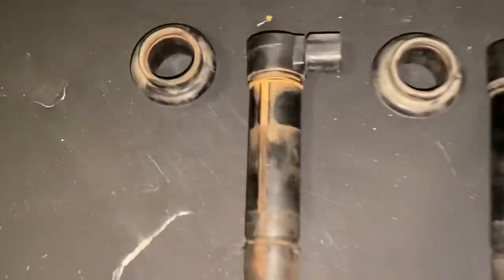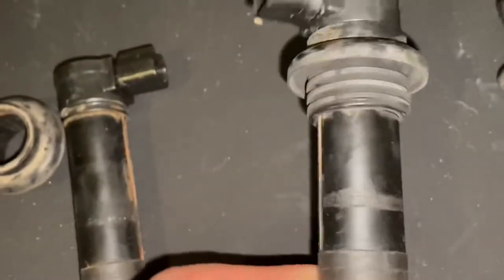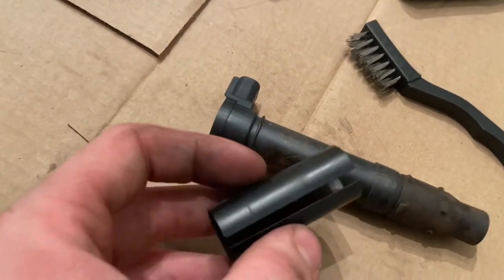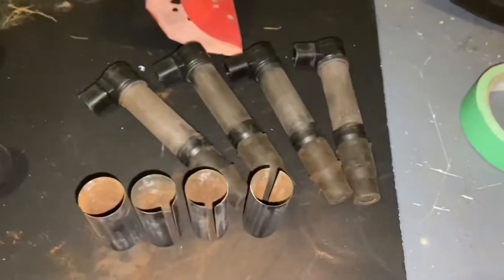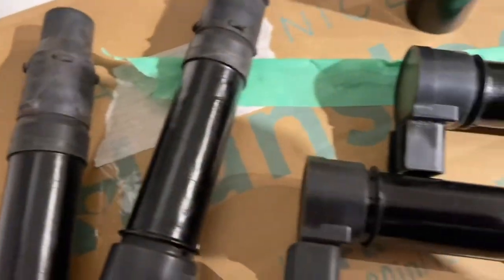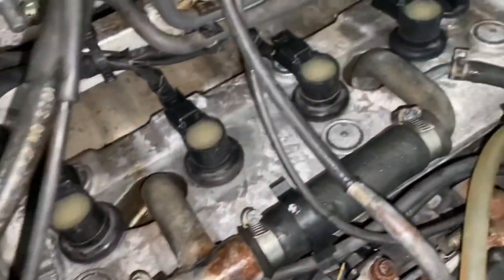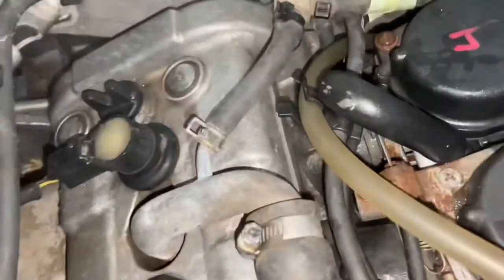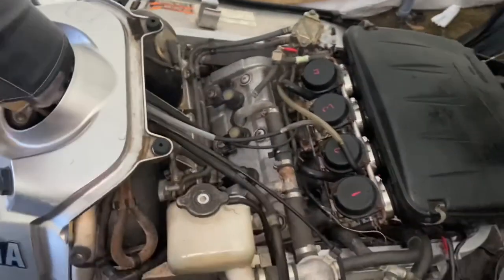Cleaning up Rusty Ignition Coils on the RX1(Great Results!)￼